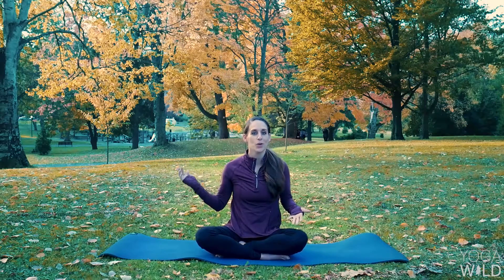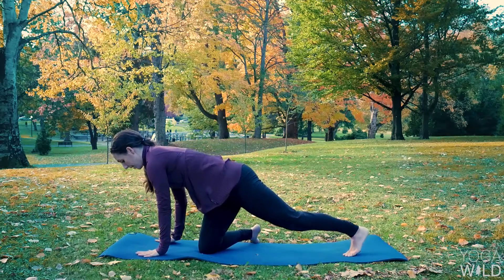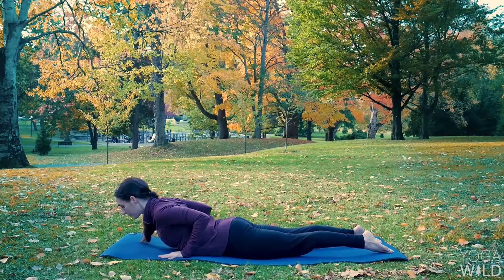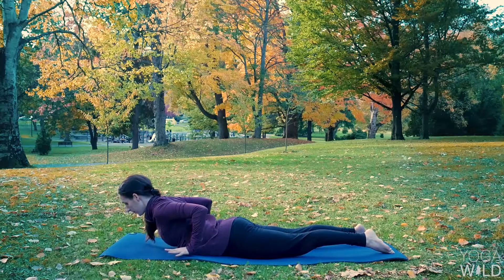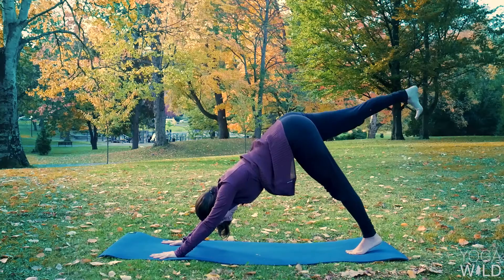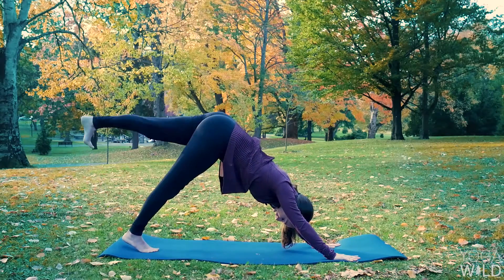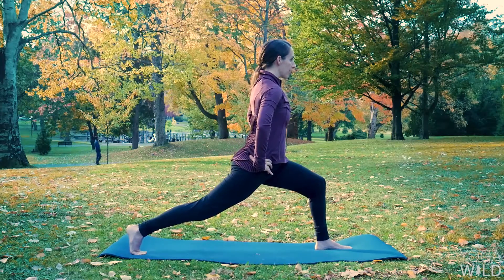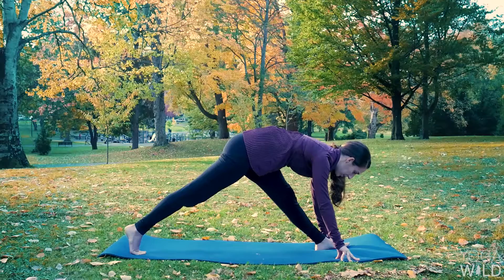Fall Yoga Practice: Balancing Vata Energy | Doshas | Vinyasa | Yoga Wild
Join Casey for a grounding sequence to balance Vata season. This fall yoga practice will incorporate variations of Warrior 2, Extended Side Angle, and Side Plank.

Effort Scale ◼️◼️◻️◻️

00:00 Welcome
00:54 What does Vata energy feel like?
01:27 Integration (warm-up)
03:52 Fall Yoga Flow
15:12 Closing
16:17 Bloopers

Live classes, Chill Fridays (candlelit yoga), Tuesday Tips & Tutorials

○ Email Provider (MailChimp) — Get a $30 credit when you sign up with this link!

○ Natural Cork Blocks
○ ECOmat Yoga Mat
○ Organic Bolster

📷 OUR FILMING GEAR:
○ Lavalier Mic
○ Audio Monitoring & Recording
○ Studio Lighting (used with LED bulbs)
○ Live Streaming from Camera

🌻 MEET CASEY
"I am passionate about offering inclusive classes and styles and encourage students to cultivate their inner wisdom. I am a Potterhead and bibliophile."

🎨 Nature Mural (left) by Lovesome Dove | @lovesomedove
🎨 Typography Mural (right) by Bryce MacDonald | @amocatacoma
🎥 Intro Footage by 2 Cedars Photography | @2cedarsphoto

❤️ ABOUT YOGA WILD: We aim to reach a population outside of the typical yoga demographic and bring people together through nature, community, and yoga.